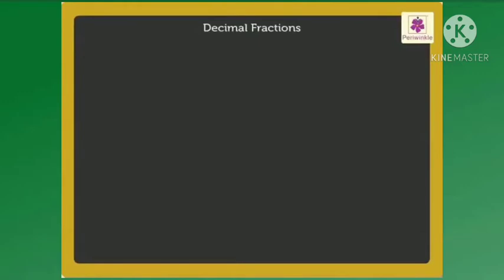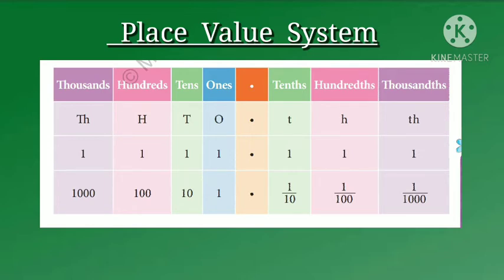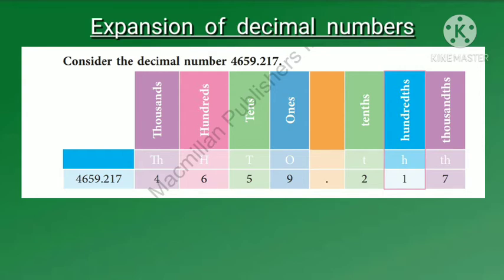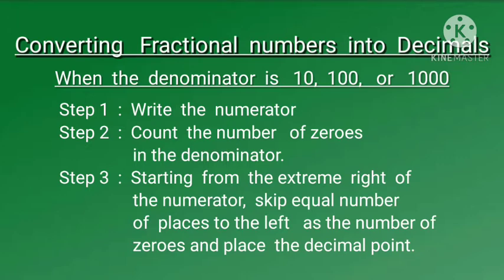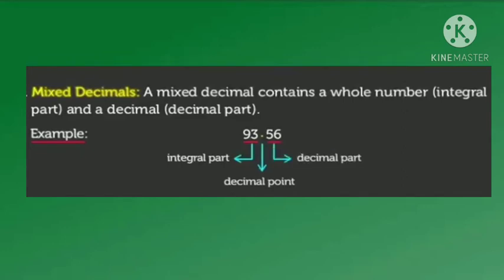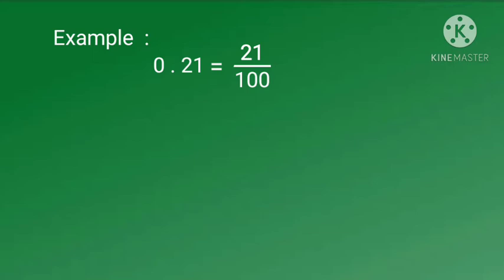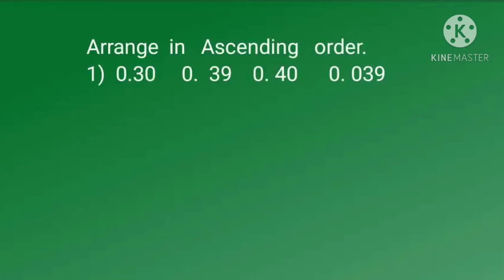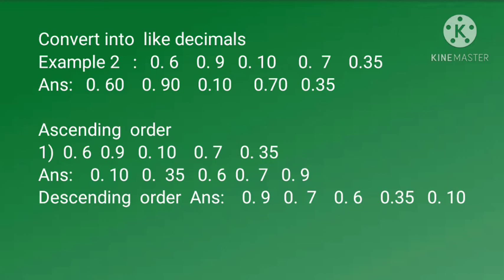MATHEMATICS CLASS V DECIMALS PART 1 ( 1/11/21) SAFA ENGLISH SCHOOL POOKKATTIRI.